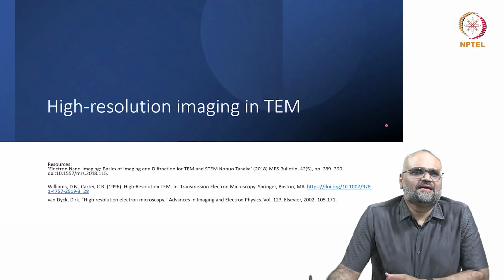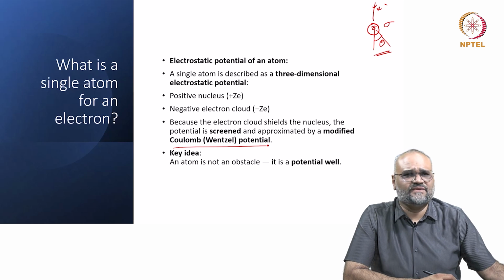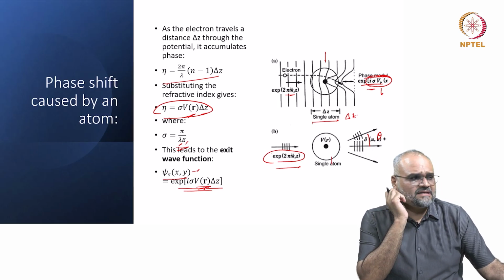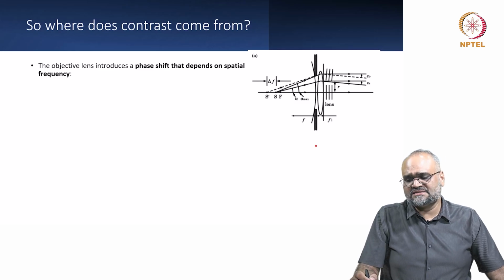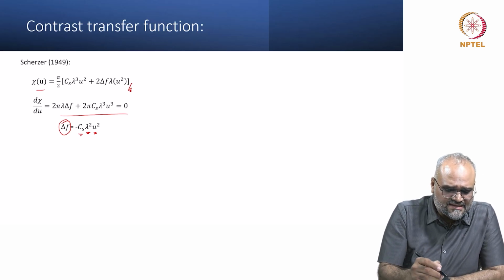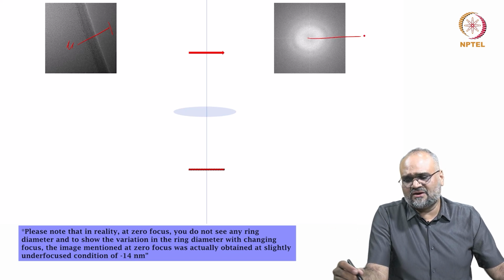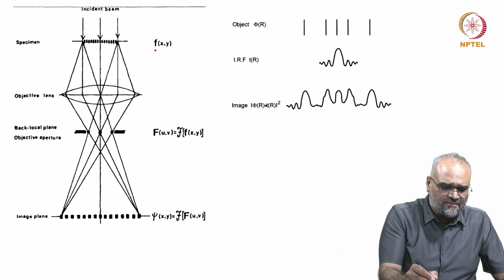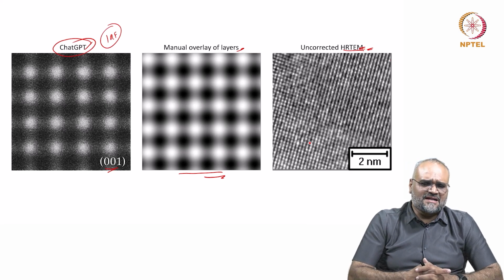23. High-resolution Imaging in TEM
High-resolution Imaging in TEM